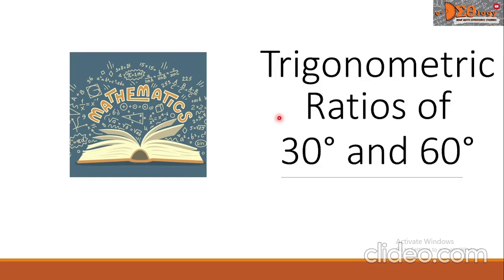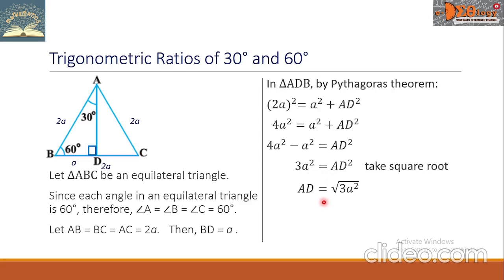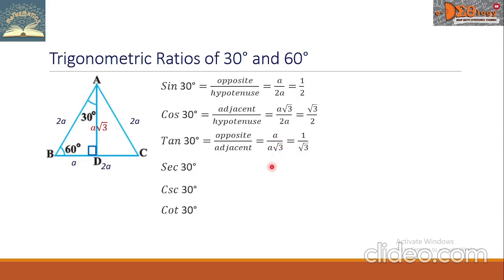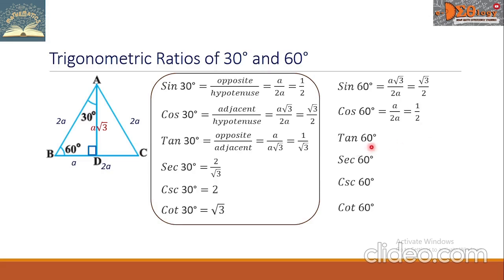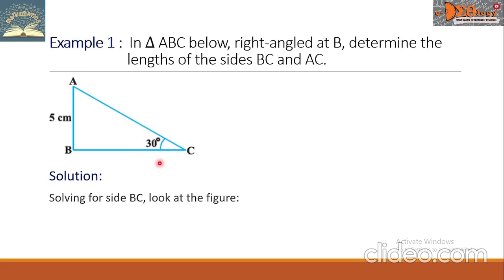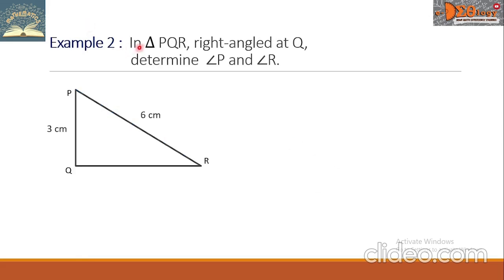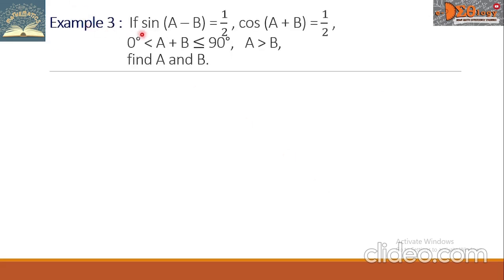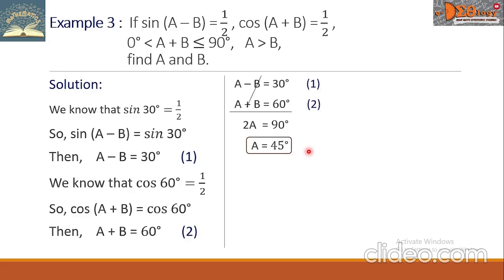Trigonometric Ratios of 30° and 60°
TrigonometricRatiosof30°and60°